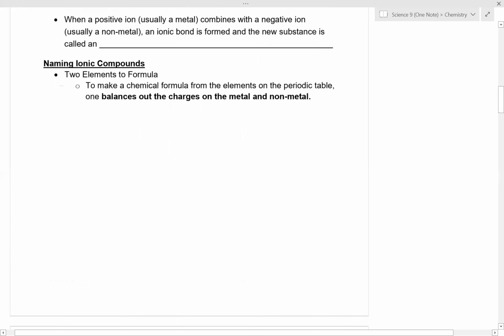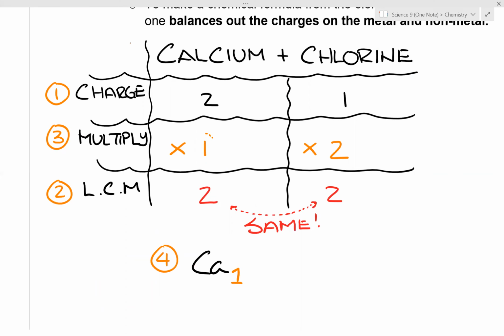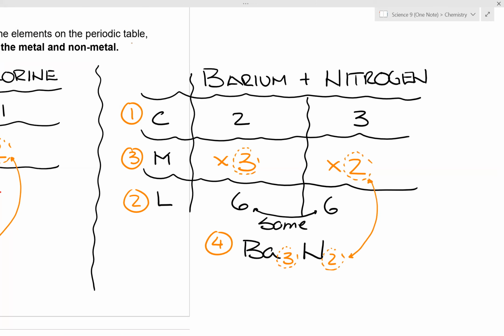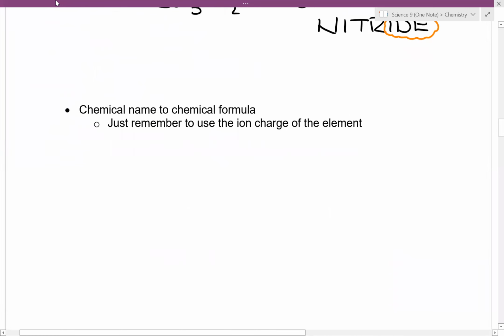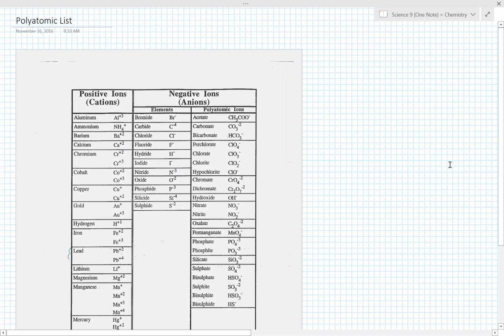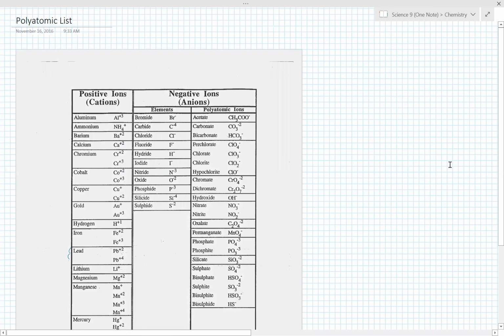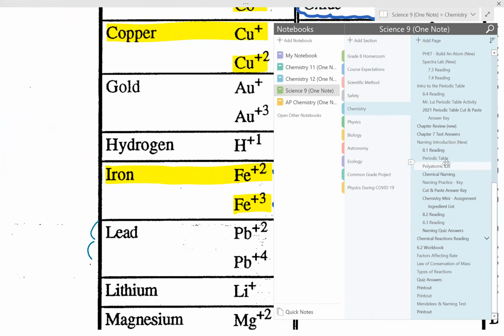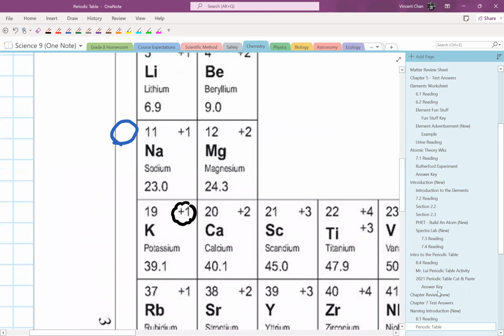Science 9 Chemical Naming - Part 1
Introduction to simple chemical naming...including using multivalent elements.